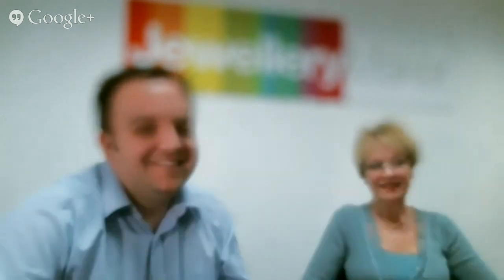Hangout with Linda Brumwell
Linda Brumwell is a specialist in using gemstones to create beautiful, asymmetrical jewellery designs.

Linda will be here answering fan questions and giving fantastic tips LIVE.

Tune in on Tuesday 11th March 2014!